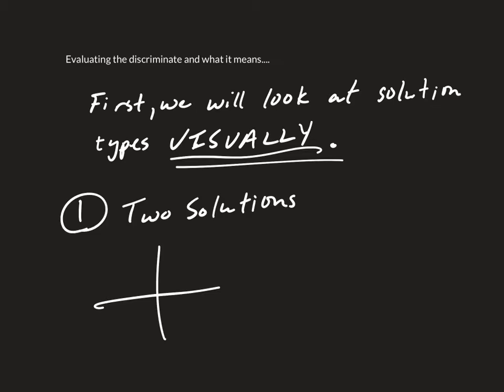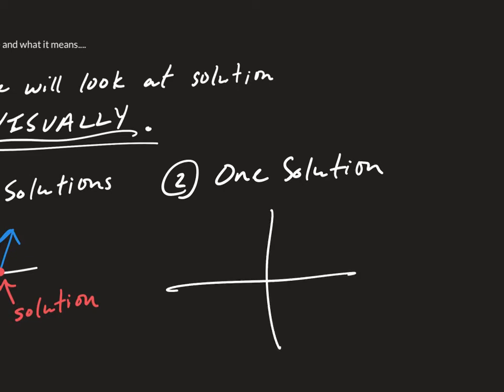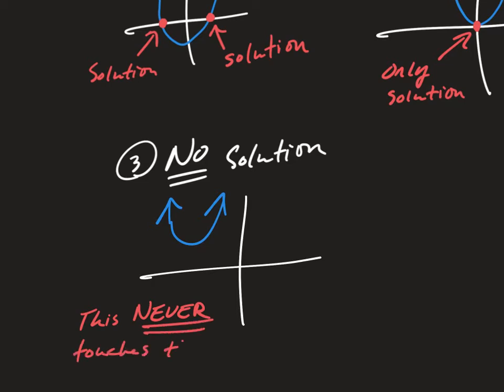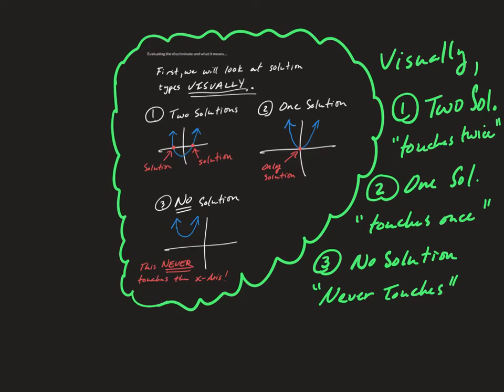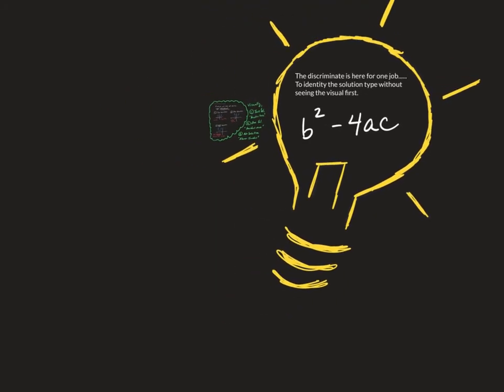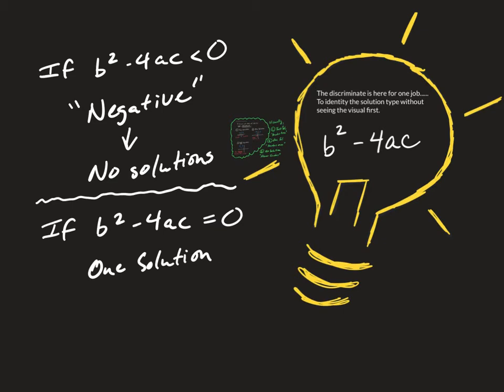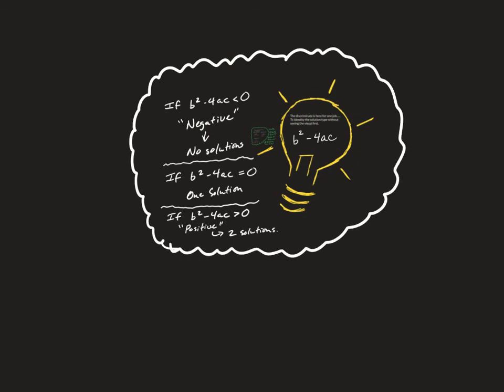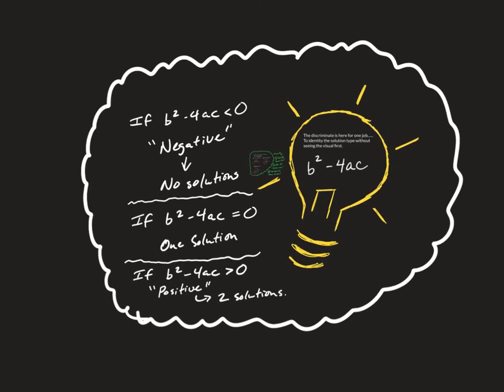NerdOwt133: What is the discriminate? What can they do? part1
Quadratics are one of my favorite sections in mathematics. The main reason is because they have so many applications. This video is a quick look into the information they can provide. My next video will look at some examples of them in action.